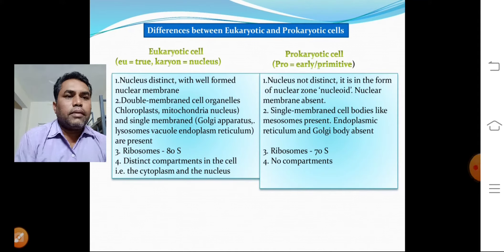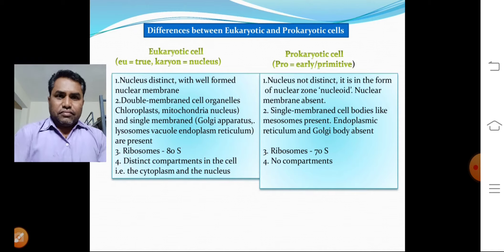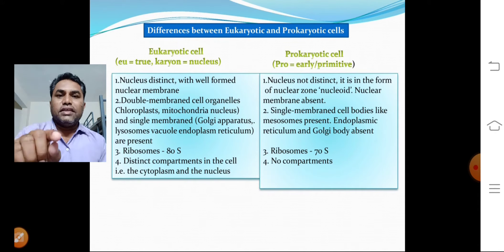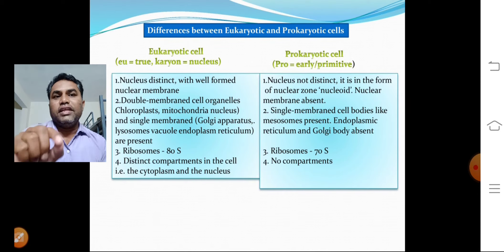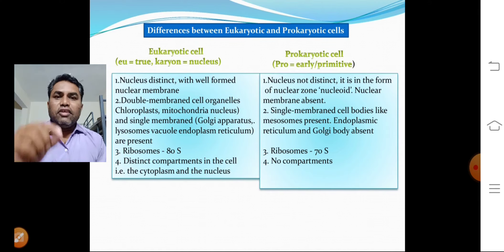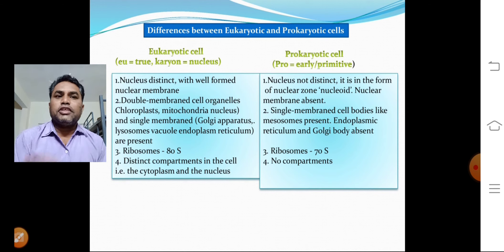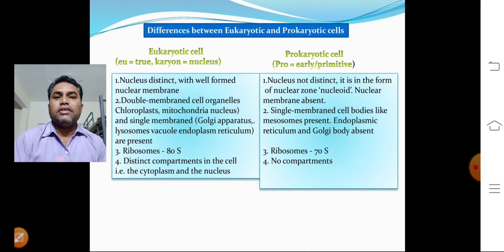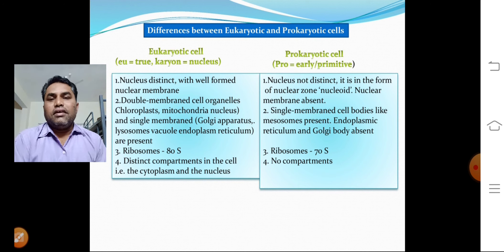BIOLOGY ll DIFFERENCE BETWEEN EUKARYOTIC CELL AND PROKARYOTIC CELL ll A.Ramu